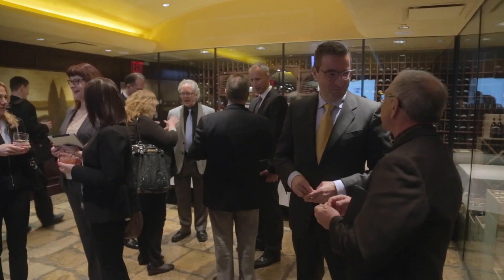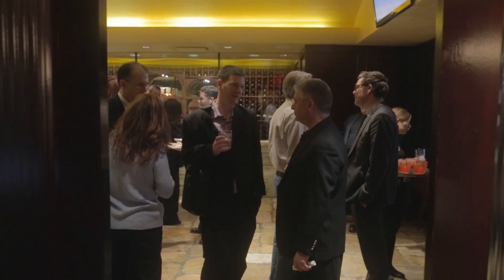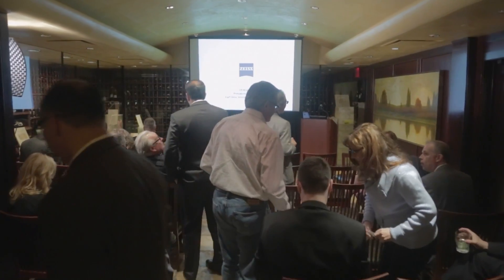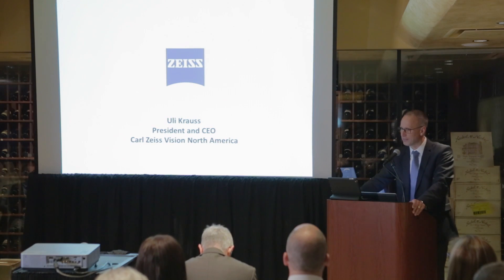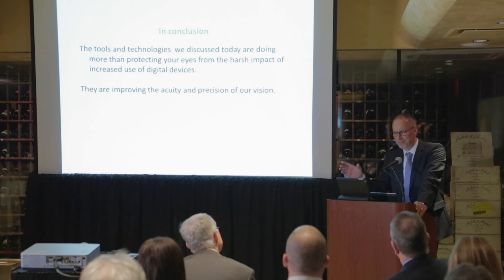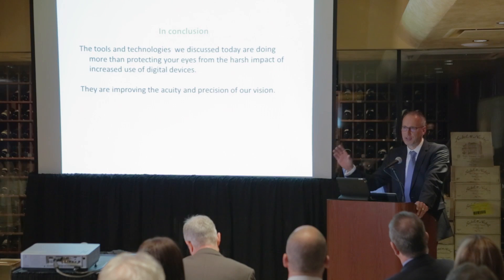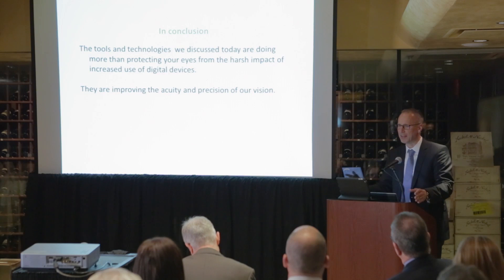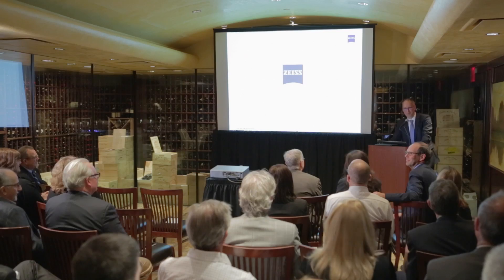ZEISS Vision’s Uli Krauss Introduces New Products with DigitalInside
Did you know the average consumer spends about 60 hours per week viewing digital devices? This places new demands on your eyes. But ZEISS has new lens and coating products designed to meet these demands. See the debut of the Precision Portfolio of progressive lenses, as well as DuraVision Platinum and BlueProtect anti-reflective coatings.